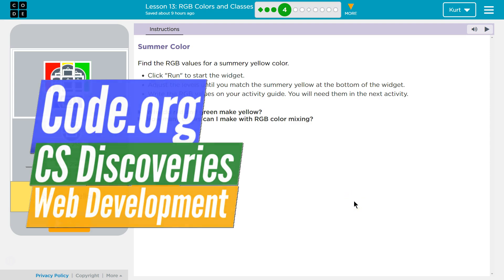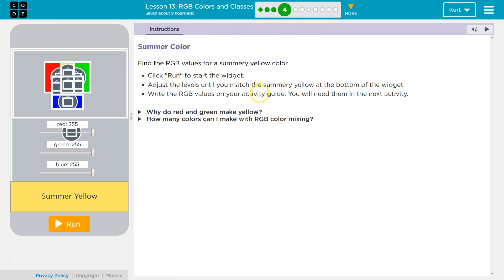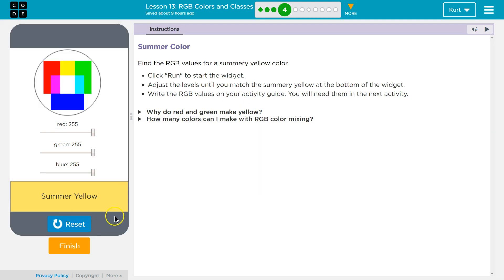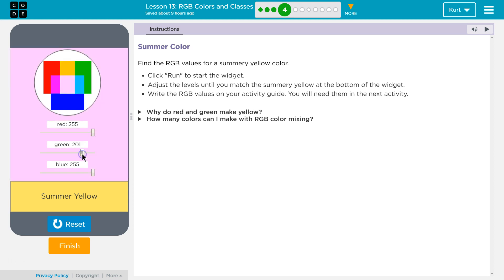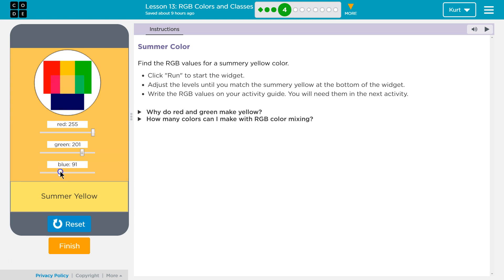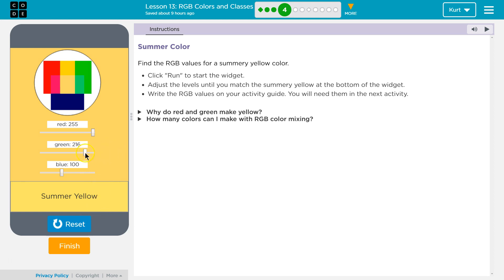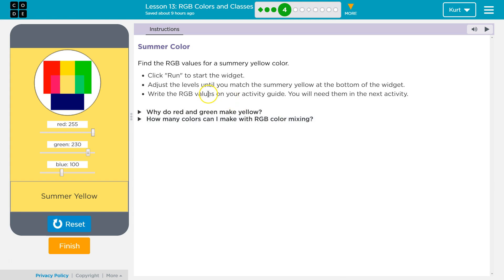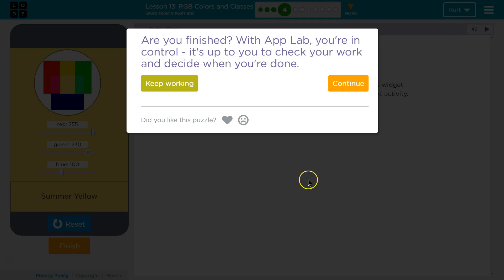RGB Colors and Classes - Lesson 13 Part 4 Code.org CS Discoveries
Shapes and Randomization is part of the Animation and Games unit from Code.org's CS Discoveries course. This tutorial walks through step-by-step how to correctly complete this section of the lesson.